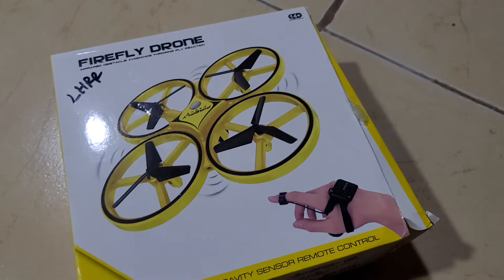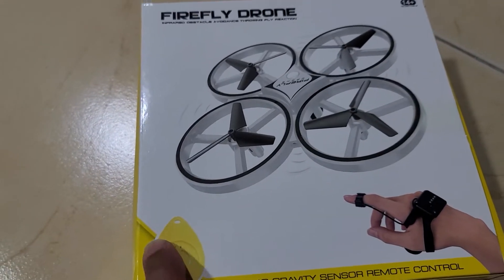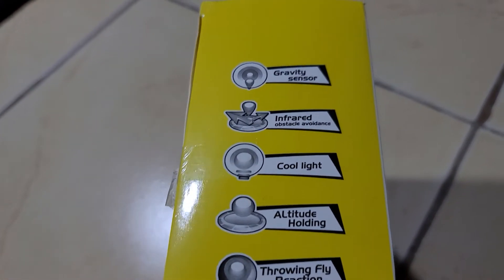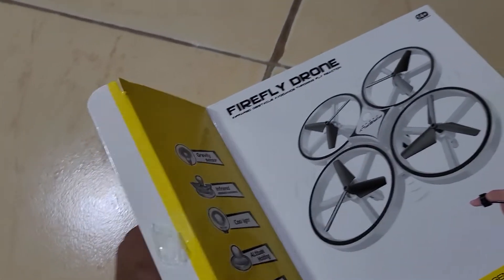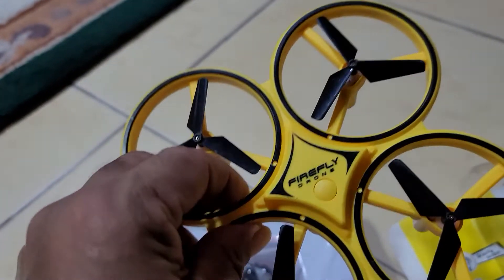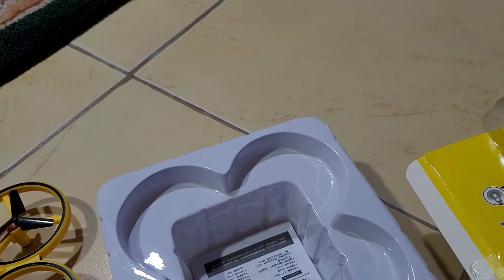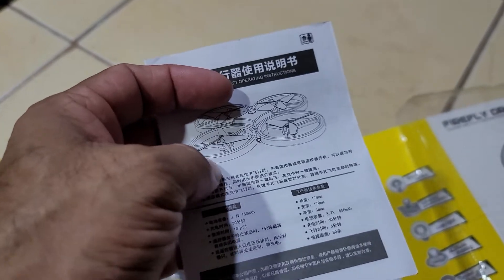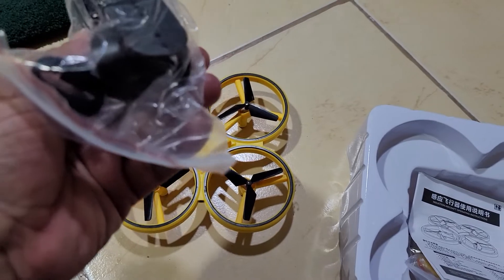unboxing gesture controle drone toy